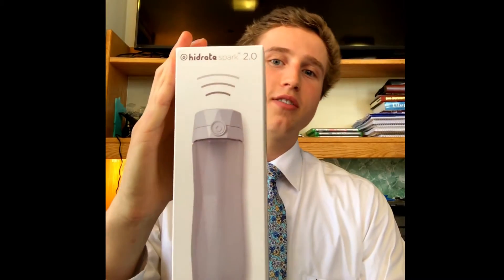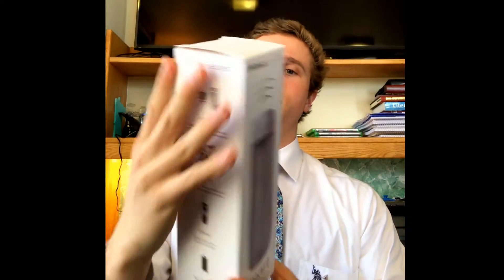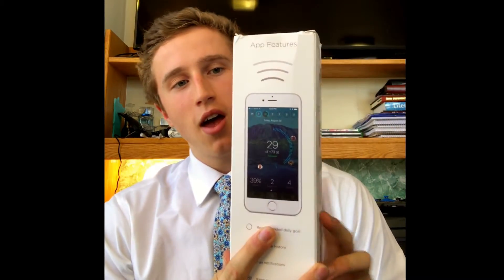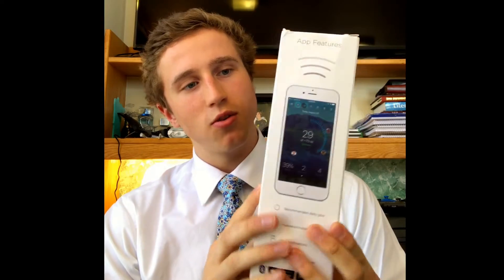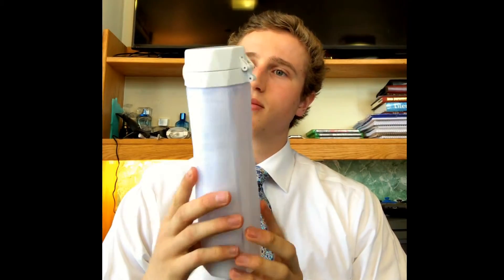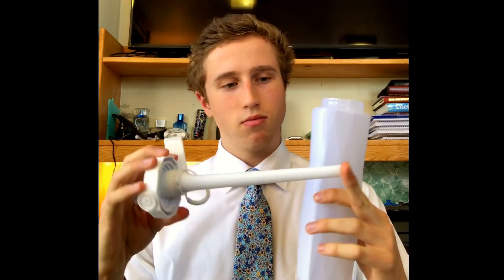Smart Water Bottle Unboxing-Hidrate Spark 2.0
Today, I am doing an unboxing of the new Hidrate Spark 2.0 smart water bottle. This water bottle track how much water you need and compares it to how much you drink. When you are falling behind, it will glow to remind you that you need to drink more water! It also has its own mobile app and works well with fitness accessories.